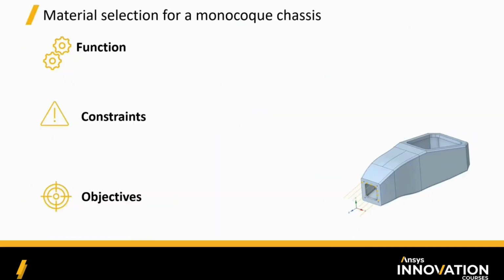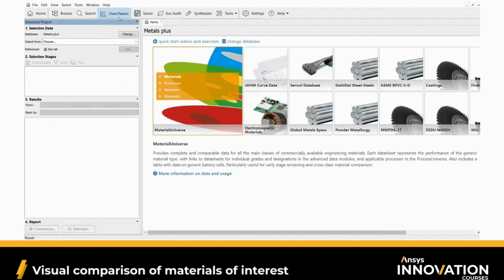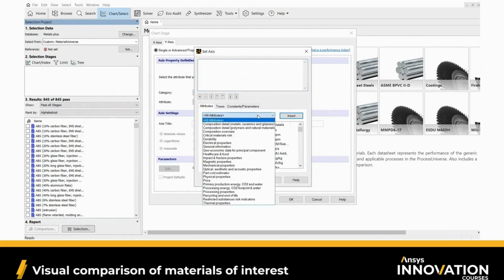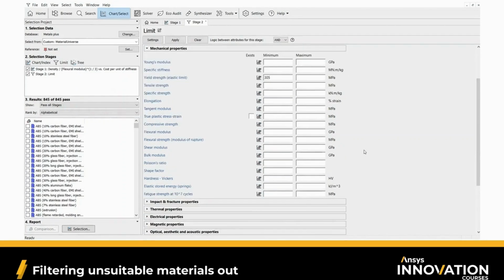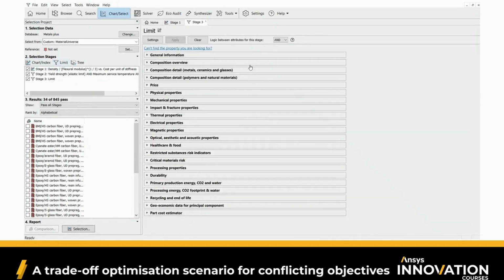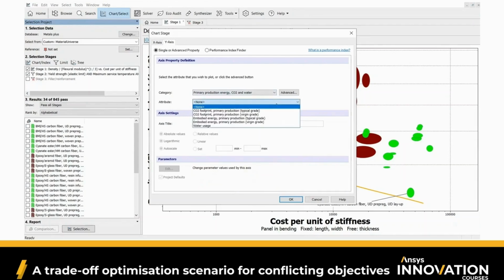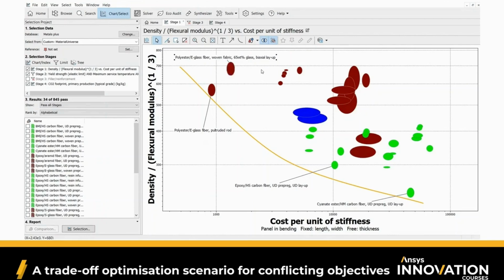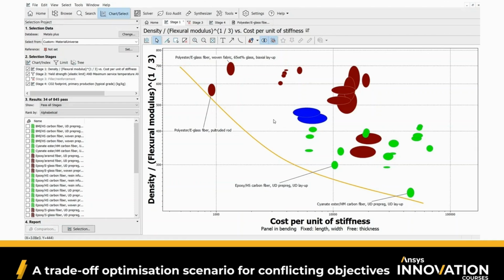Monokok Şasi için Malzeme Seçimi — Ders 3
Önceki derste yaptığımıza benzer şekilde , burada monokok şasi için en iyi performans gösteren malzemeleri bulmak için sistematik malzeme seçimi metodolojisini kullanacağız . Tasarım gereksinimlerinin Fonksiyon, Kısıtlamalar ve Hedefler olarak kategorilendirilmesiyle başlayarak , polimer matrisli kompozitlere odaklanacağız ve en iyi maliyet tasarrufu ve hafifletme potansiyelini sağlayacak malzemeyi seçmeye çalışacağız . Sonunda, nihai bir seçim yapmak için en iyi performans gösteren adaylarımızın karbon ayak izine bakarak malzeme seçimimizin çevresel etkisini hesaba katacağız .